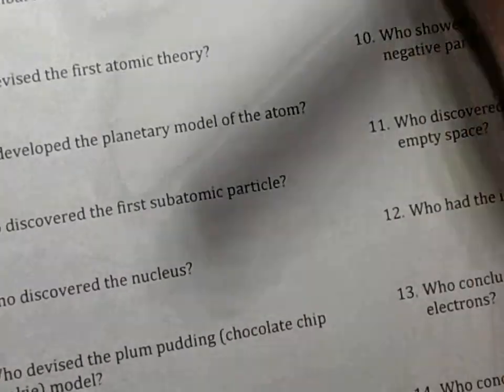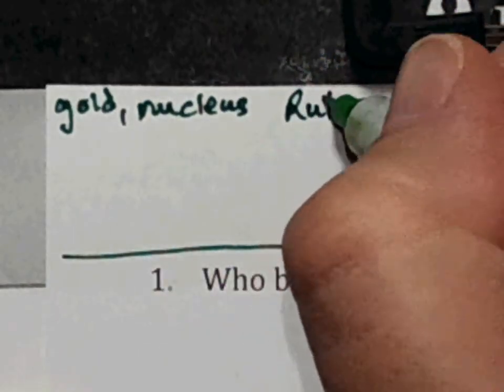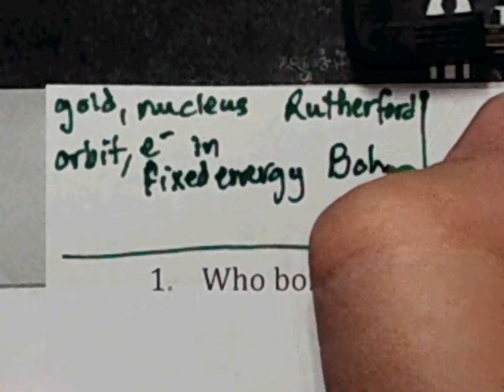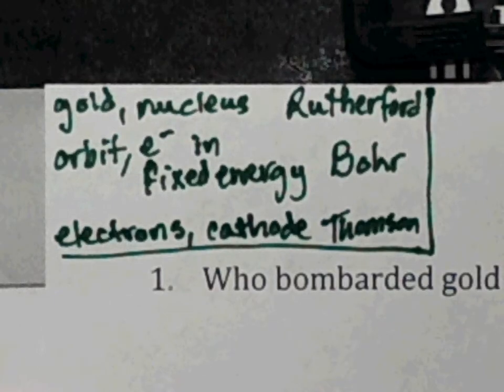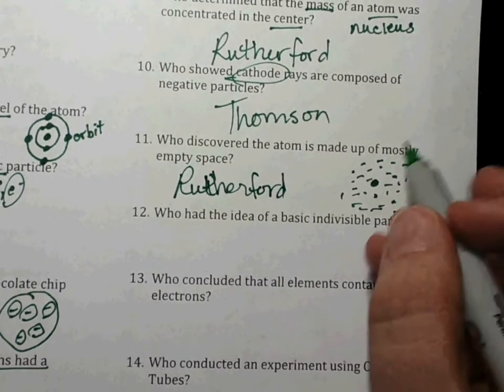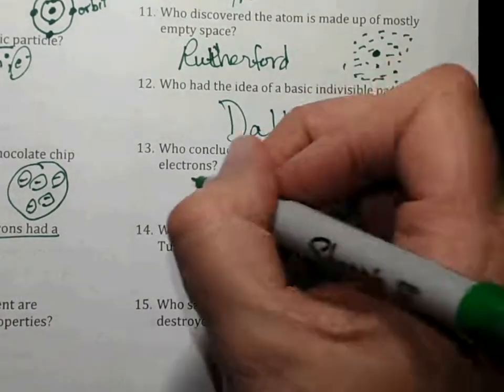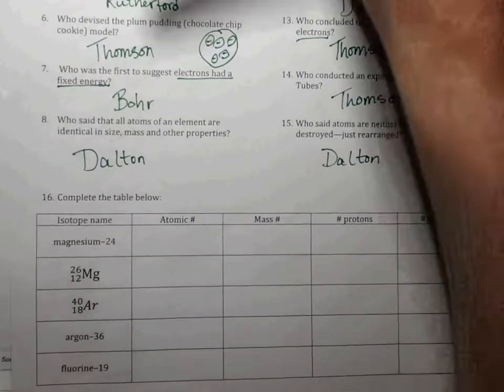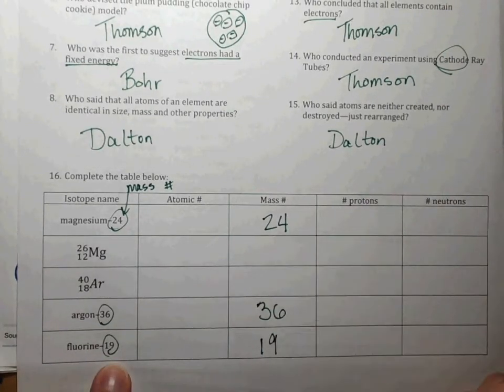Unit 2 Quiz Warm Up 1